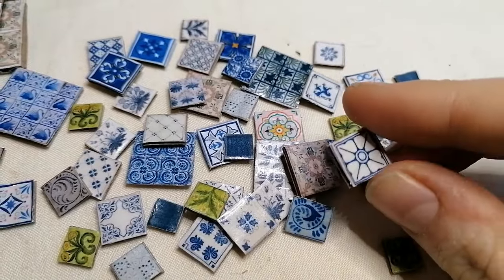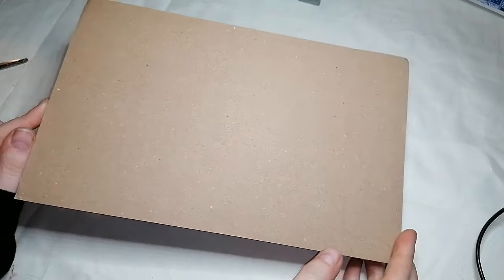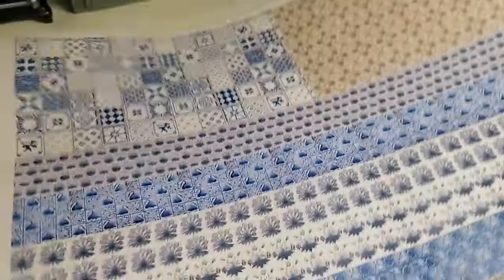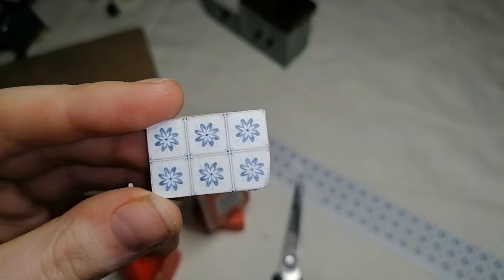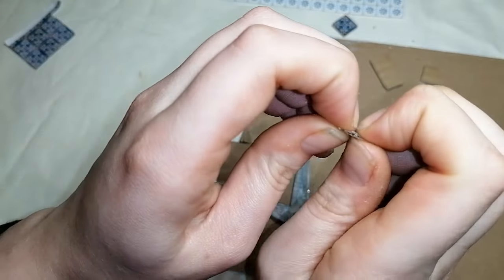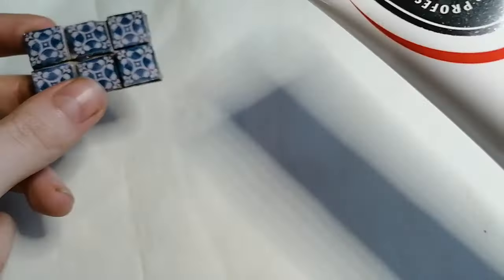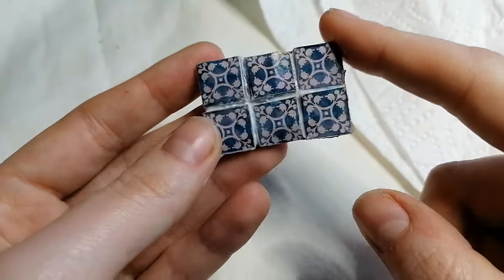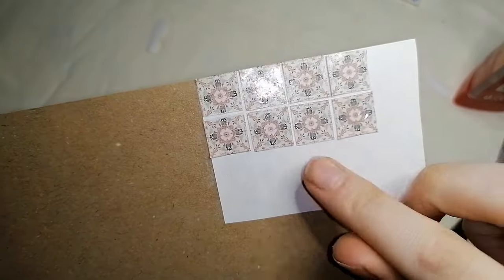DIY Realistic Miniature Dollhouse Tiles | 4 EASY ways from Paper | 1:12 Scale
In this tutorial video, i will show you how to make easy miniature dollhouse tiles with 4 way. Whether you are a beginner or an experienced miniaturist, this step-by-step guide is perfect for anyone looking to add a realistic touch to their dollhouse walls or floors.
With simple materials and techniques, you'll learn how to create stunning tiles in no time.
So grab your materials and let's dive into the wonderful world of miniature dollhouse tiles.  Stick around to the end for an update on my tile choices in my dollhouse kitchen makeover.

S H O P TILES AND WALLPAPERS

♪ Every day Jazz ver (Prod. by Lukrembo)
Link :